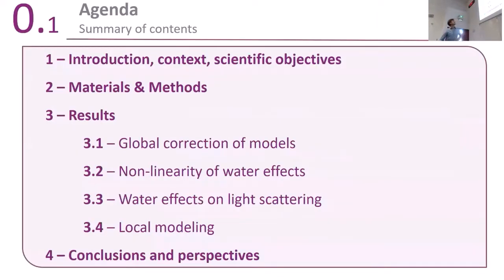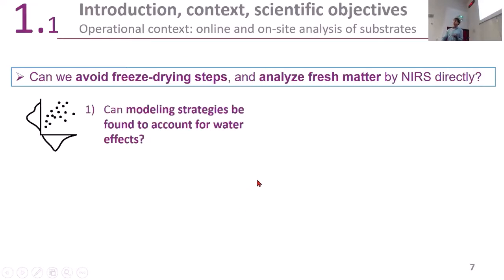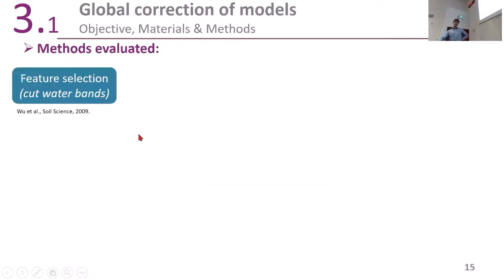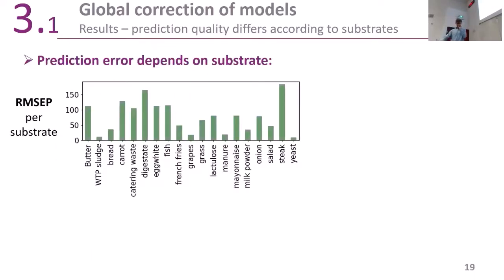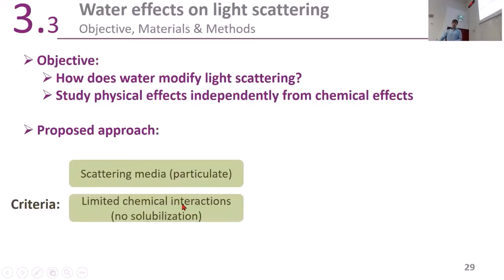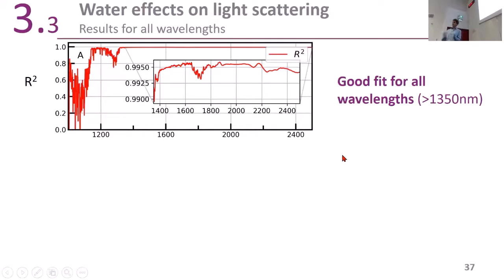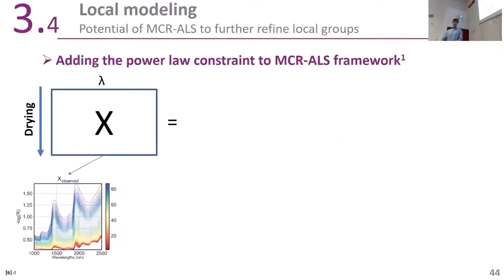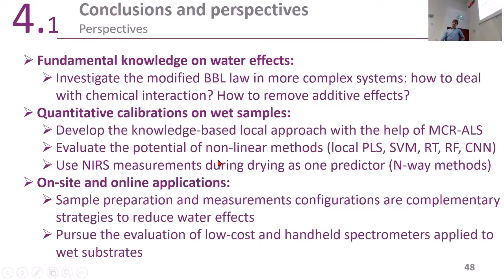2021 09 17 LBE HelioSPIR Alexandre Mallet soutenance :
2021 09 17 LBE HelioSPIR Alexandre Mallet soutenance INRAE - BioEnTech :
Near infrared spectroscopy applied to solid organic waste: how to avoid water effects?